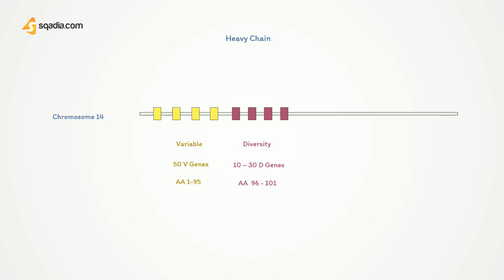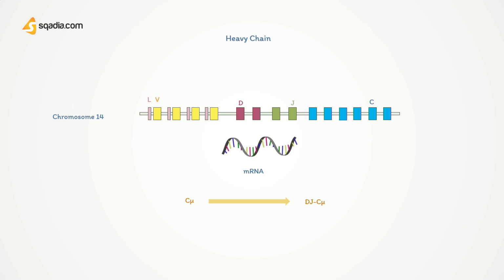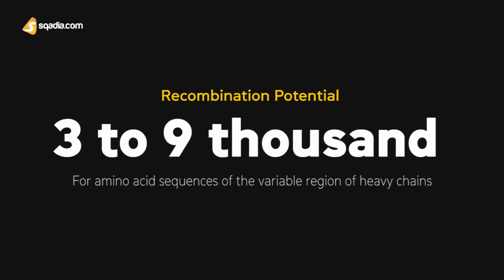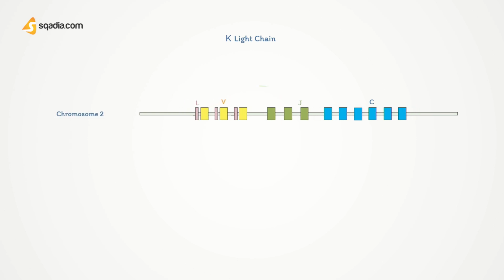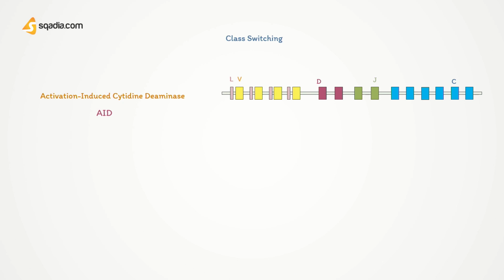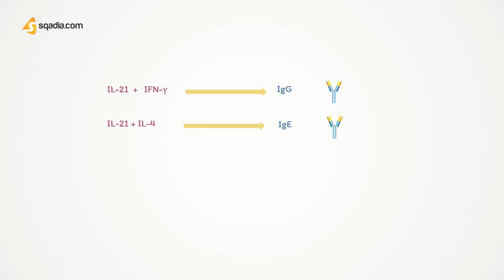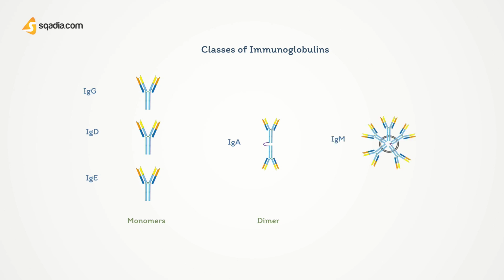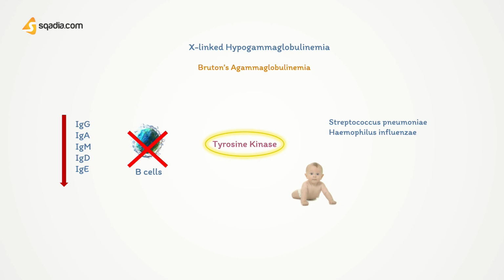Classes of Immunoglobulins (Antibodies) - Ig Gene Organization